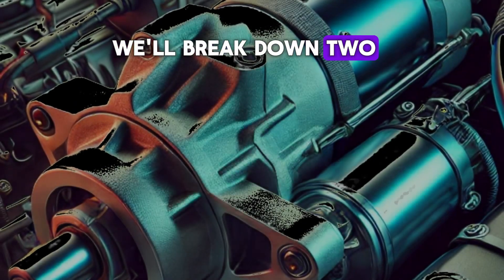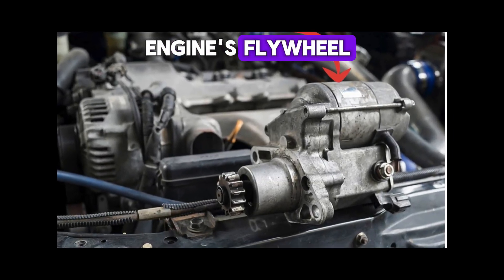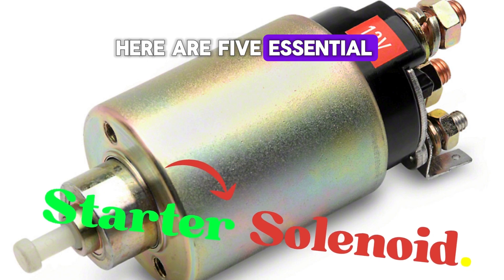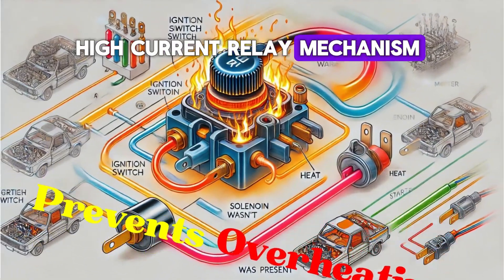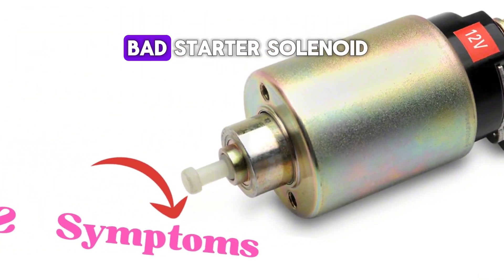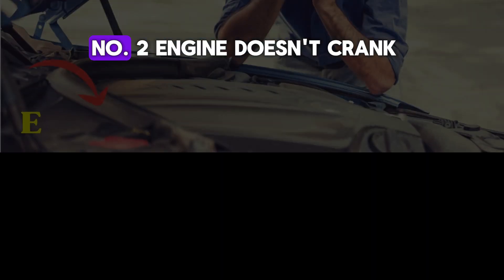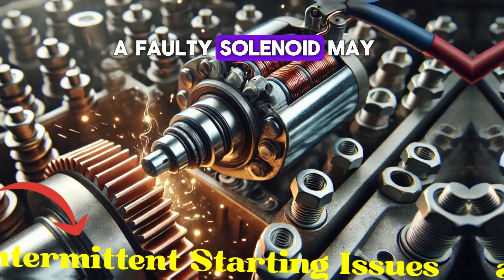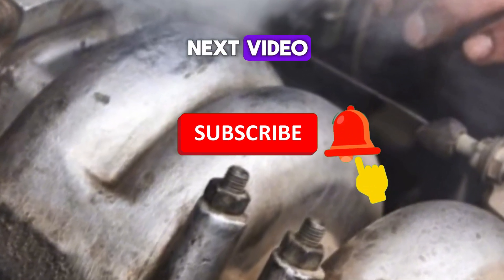How to Check Your Car Kick Starter and Solenoid for Common Issues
In this video, we’ll show you how to check your car starter and solenoid for common issues that could prevent your engine from starting. Learn the basic functions of these components, how to diagnose problems like a faulty starter solenoid, and what symptoms to watch for. Whether you're a car enthusiast or want to avoid being stranded, this guide will walk you through checking and identifying potential starter and solenoid problems.